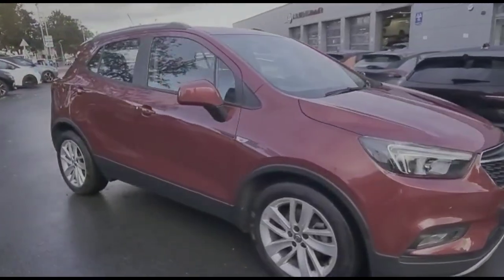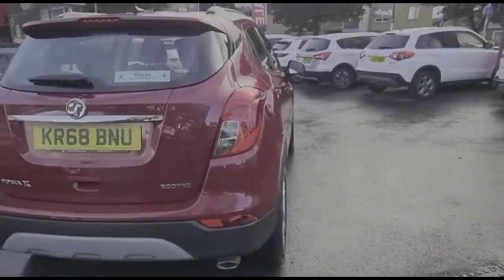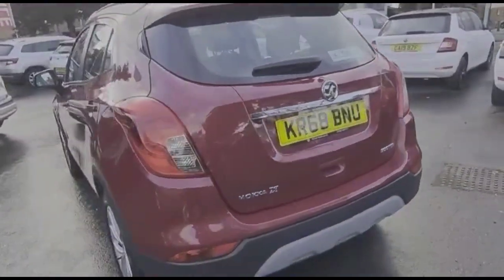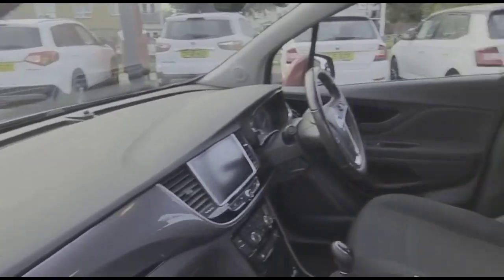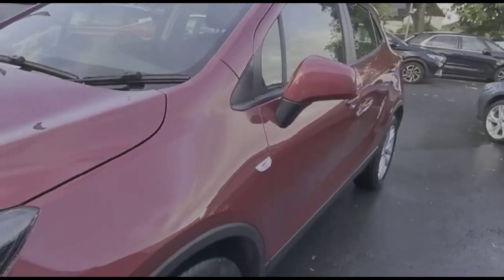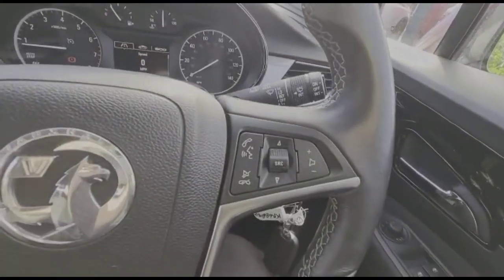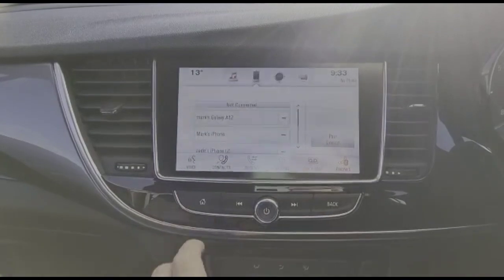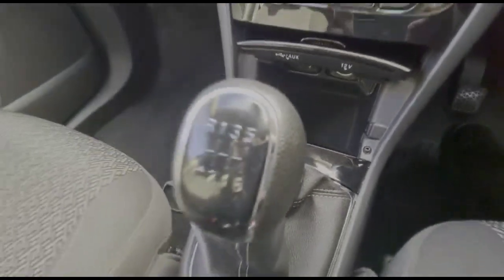Vauxhall Mokka X 1.4T ecoTEC Design Nav 5dr 2018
Vauxhall Mokka X 1.4T ecoTEC Design Nav 5dr available at Baylis Cheltenham